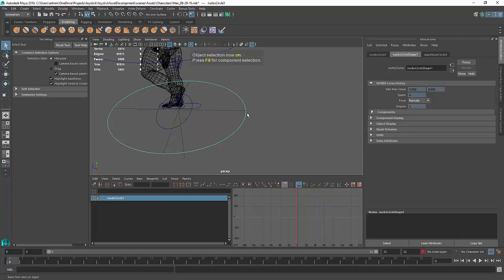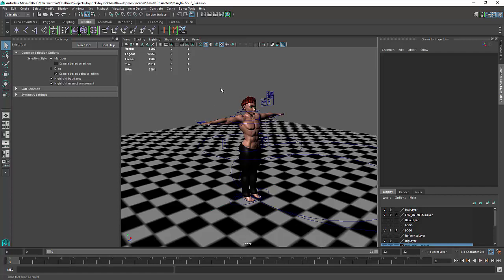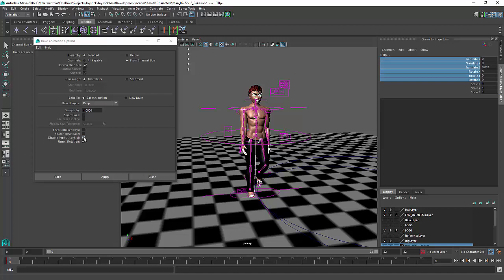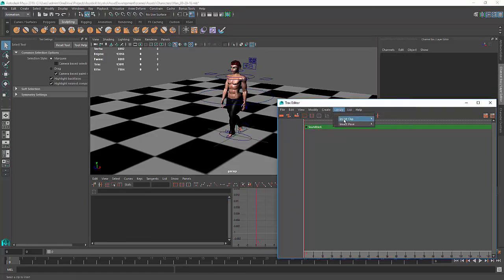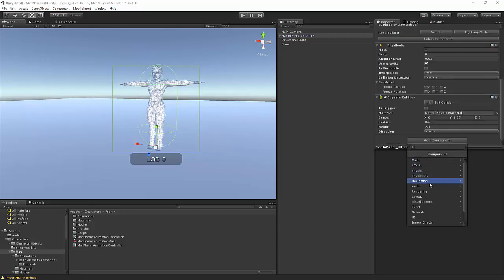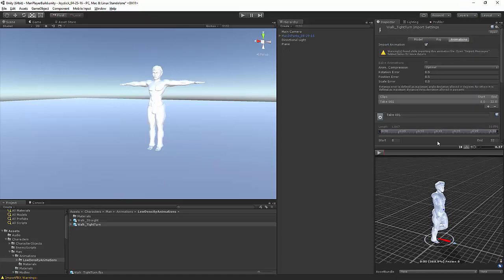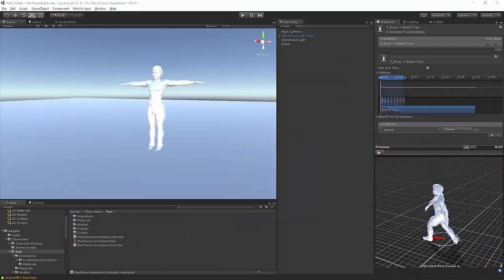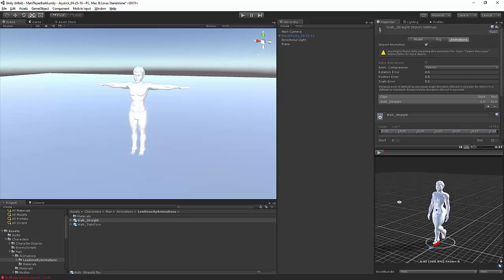Character And Animation Export Maya To Unity (Maya To Unity Character Animation 2 of 4)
This is the second video in this series. this video covers a workflow for a turning walk cycle and the export from maya to unity for the walk cycle animations and the base character model and rig.